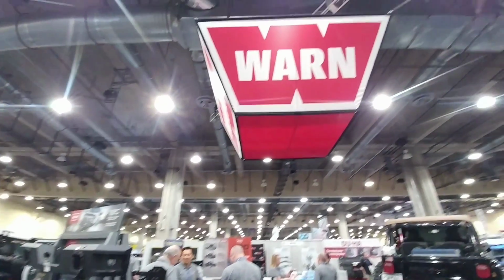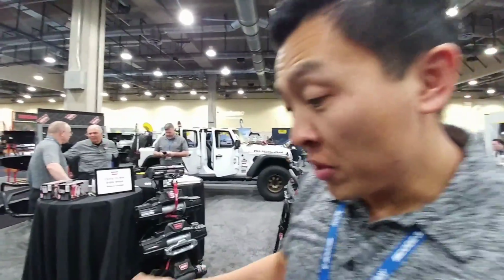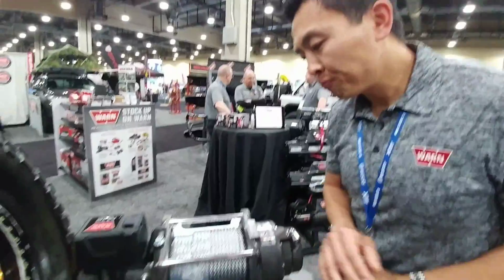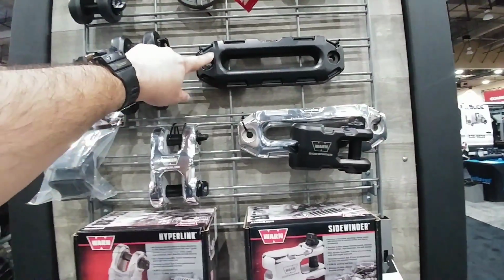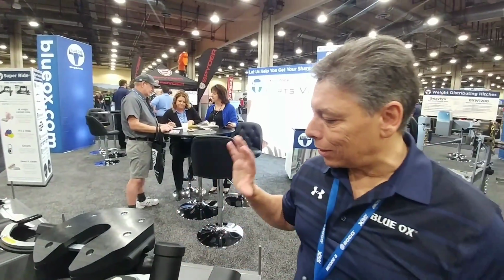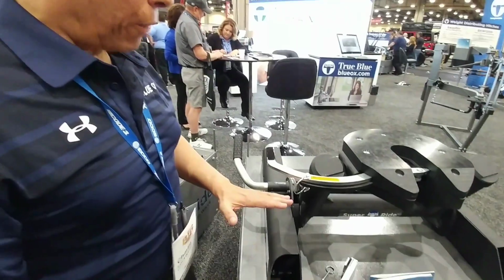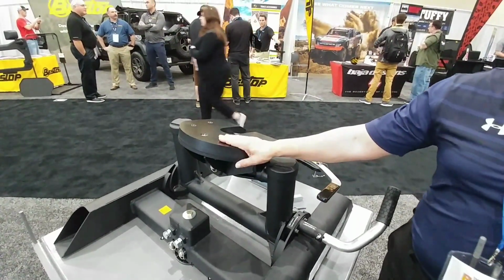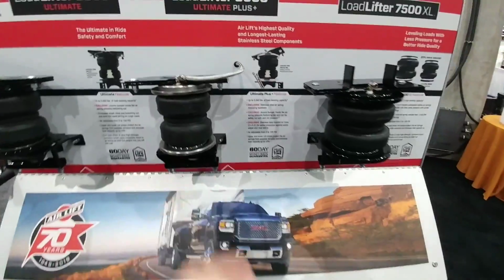WARN Winches! BlueOx Fifth Wheel Hitch and Airlift Airbags!